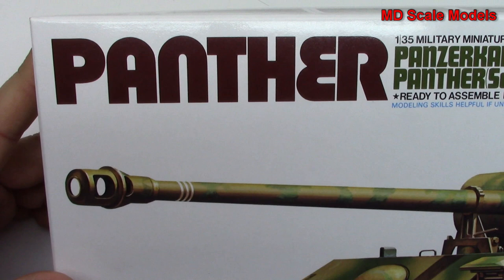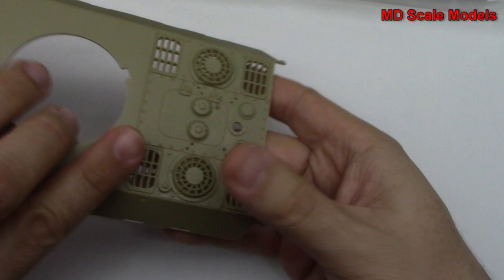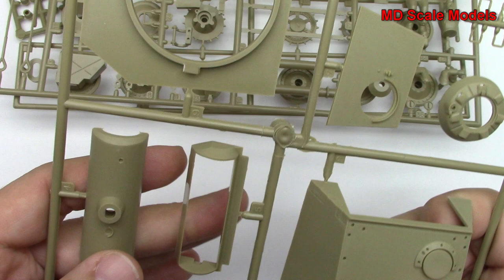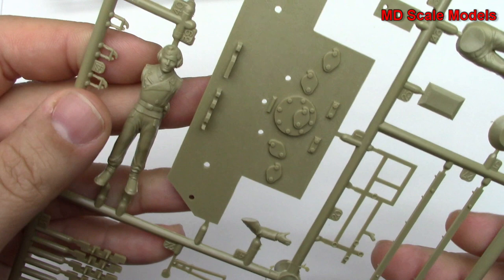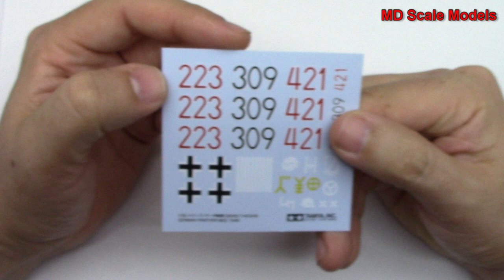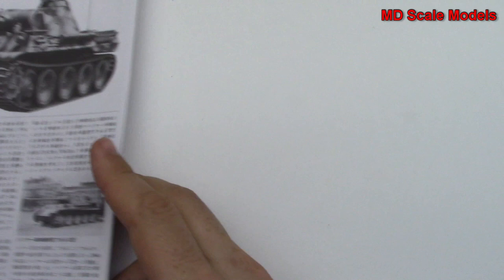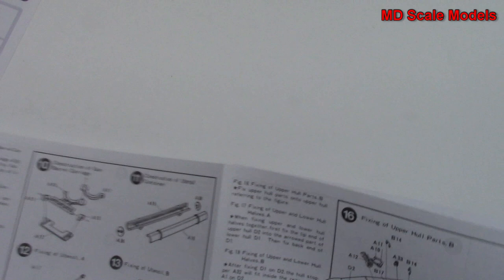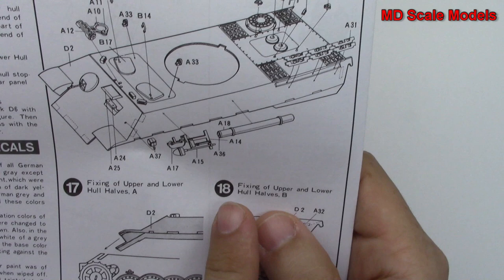Tamiya 1:35 Panther PanzerKampfwagen V Ausf.A Kit Review